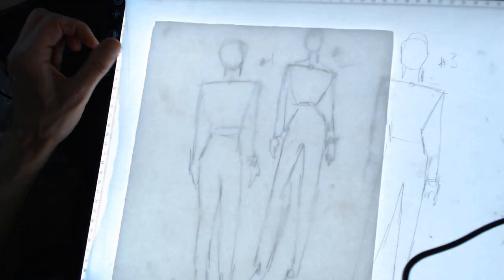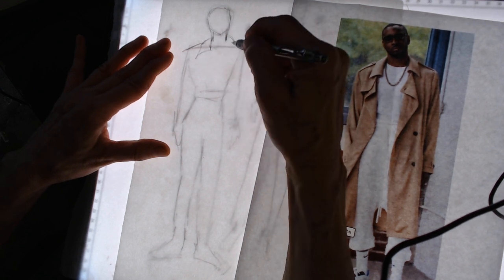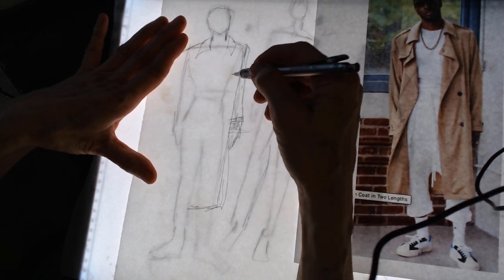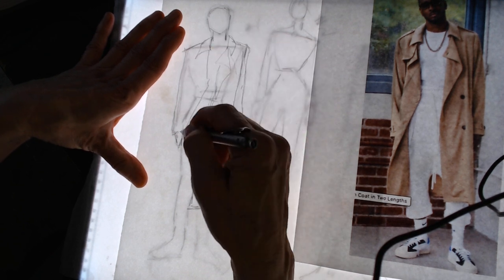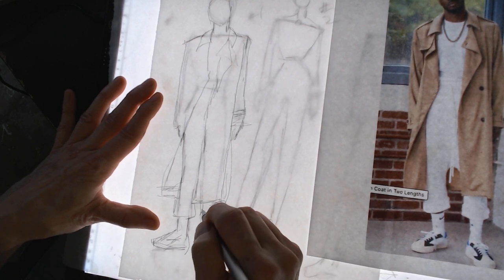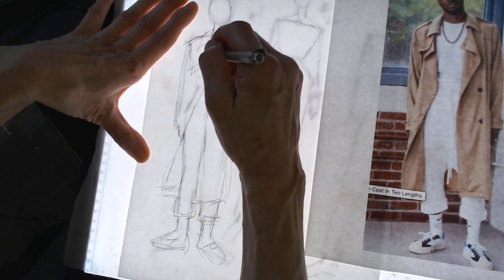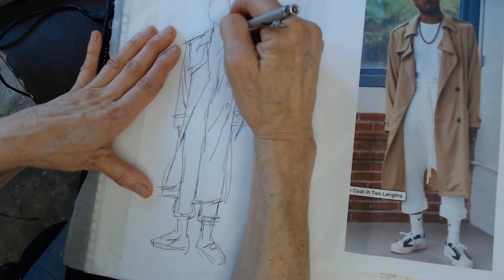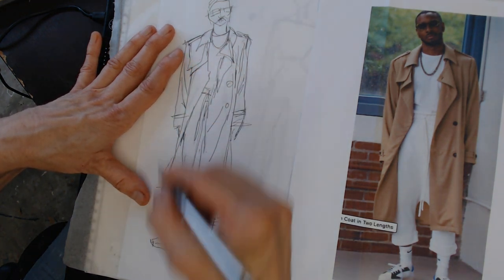Rough Sketch: Mens Trench